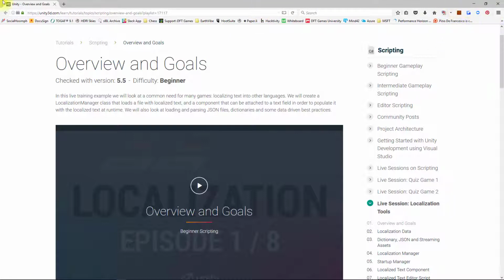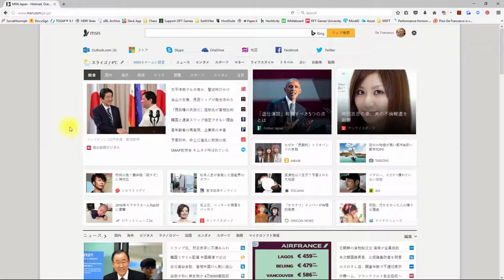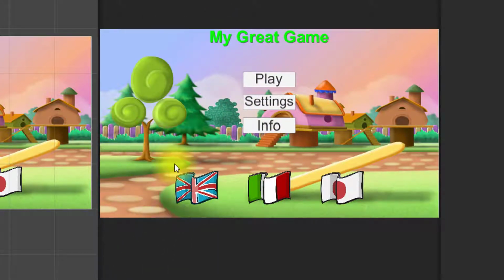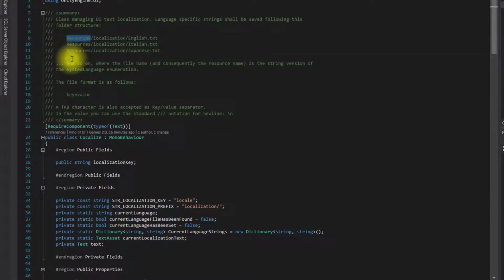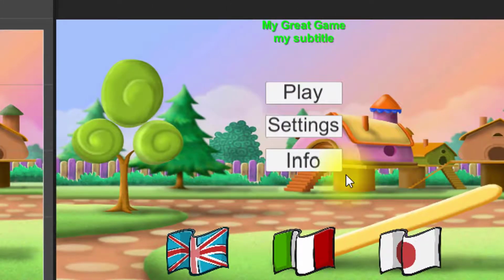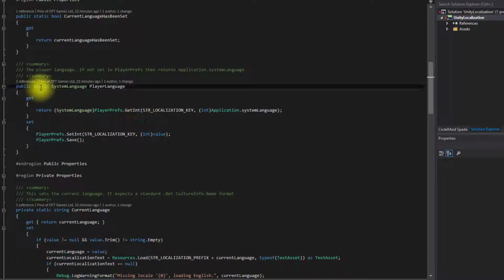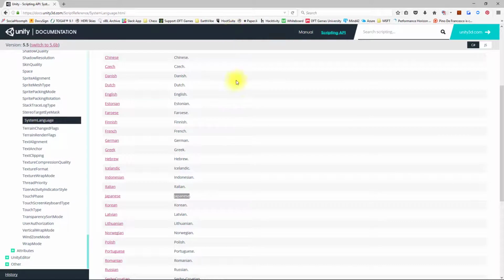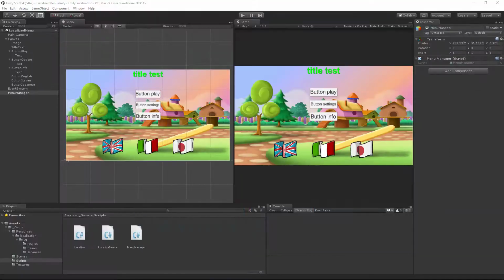Localization in Unity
How to correctly localize a game in Unity.